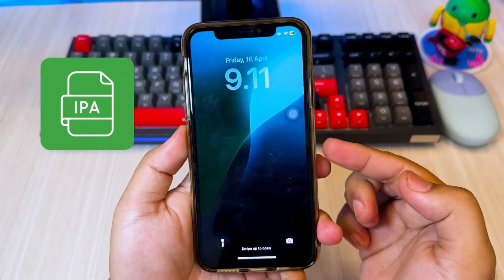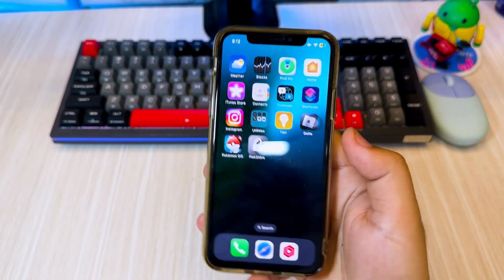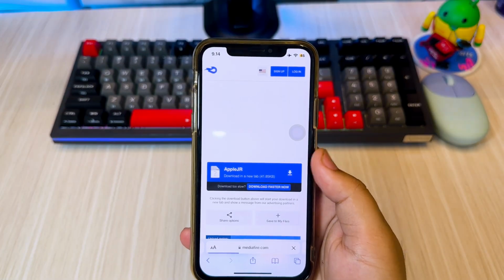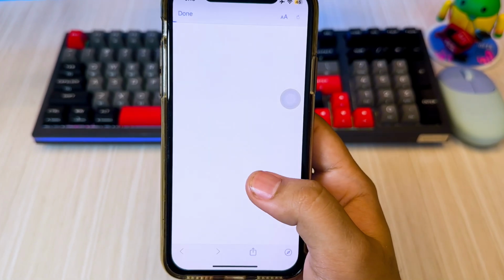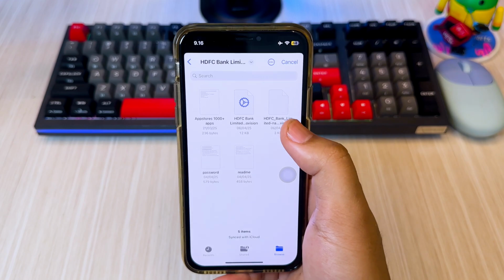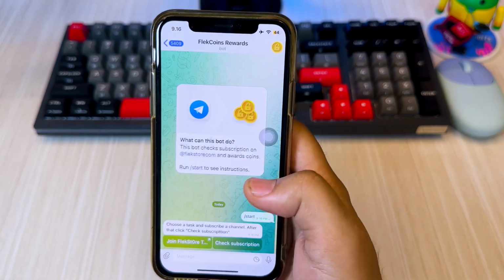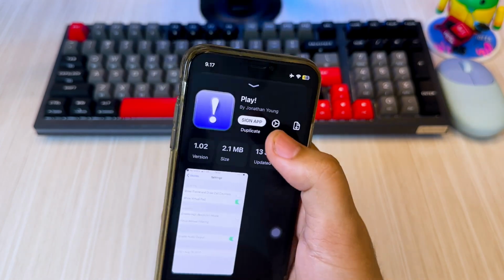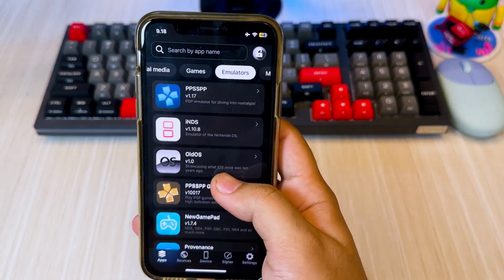NEW! Install IPA Files on iPhone/iPad Using Flekstore FREE Premium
Learn how to install ANY IPA files on iphone or ipad using free Flekstore. install IPA files on ios and sign/sideload IPA files on flekstore. You can change the coin and complete the task to get Flekstore Premium for free.

Looking to install IPA files on your iPhone or iPad without jailbreak?

🔥 What you’ll learn in this video:
✅ How to download and install Flekstore
✅ Step-by-step guide to installing IPA files
✅ No computer, no jailbreak required
✅ Access to premium apps for free legally!

install ipa files on iphone using flekstore,
install ipa files on iphone or ipad using flekstore,
how to install ipa file on iphone with scarlet,
how to install ipa file on iphone no revoke,
how to install ipa file on iphone without scarlet,
iphone how to install ipa file,
how to install ipa files on iphone esign,
how to install ipa file on iphone pc,
how to install ipa file in esign,
install IPA Files on iPhone/iPad Using Flekstore FREE Premium.